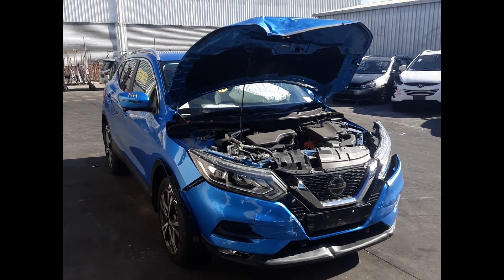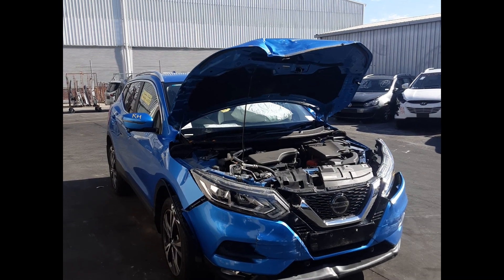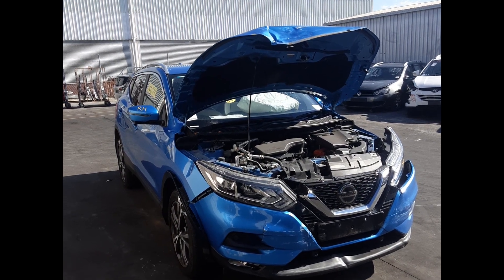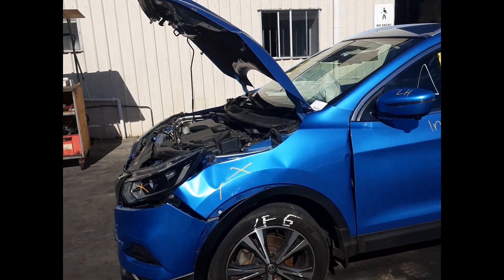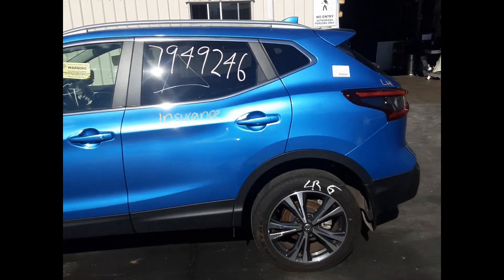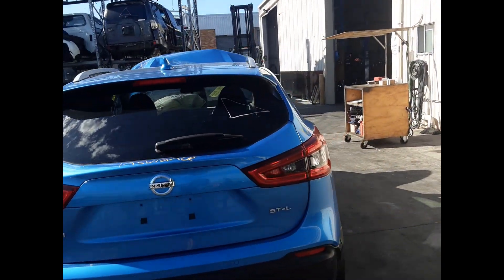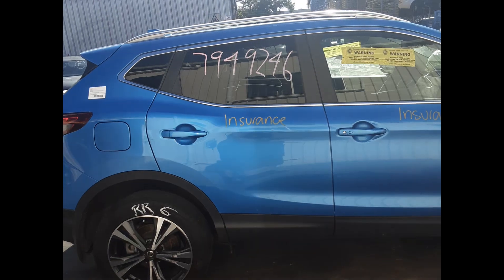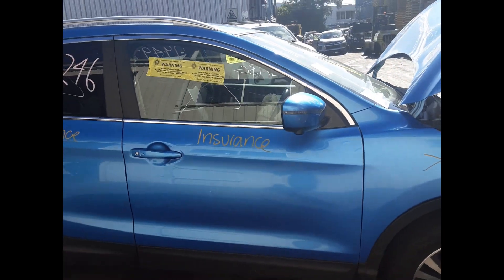Wrecking – 2018 Nissan Qashqai – Automatic FWD 6193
2018 Nissan Qashqai – Automatic 6193
2.0 Litre 4 Cylinder Petrol
Stock # 6193
Hi, this is Dave from Total Parts Plus. Today, we have a 2018 Nissan Qashqai, stock number 6193.
This ran from the 6/2014 to the 7/2021. That has a MR 2.2-litre four-cylinder petrol engine, backed by speed CVT automatic transmission. This is the MR 2.2-litre four-cylinder petrol engine.
Left front, 18-inch factory alloy mag tyre. Left front door mirror. Left front door, no dents. Left rear door, no dents. Left rear, 18-inch factory alloy mag tyre. Left rear tail light. Rear tailgate, no dents. Right rear tail light.
Right rear, 18-inch factory alloy mag tire. Right rear door, no dents. Right front, 18-inch factory alloy mag tyre. Right front door mirror. Right front door, no dents. Right front door curve. Right front master switch. Centre console lid. Automatic gear shifter\
Heater, AC controls. Factory touchscreen, sat nav stereo. Interior mirror. Front courtesy light. Left front sun visor. Right front sun visor. Factory force bag. Leather steering wheel. Instrument cluster.

Ebay Store:  Total Parts Plus 1